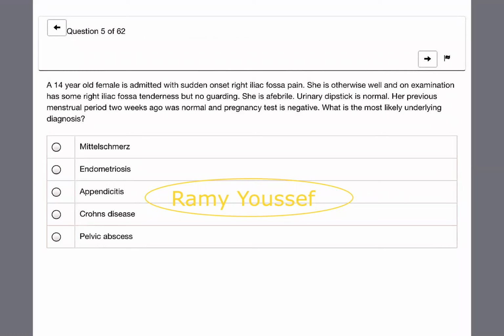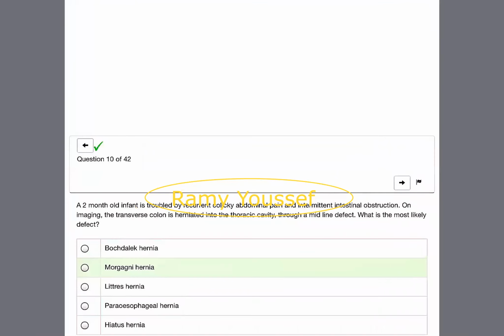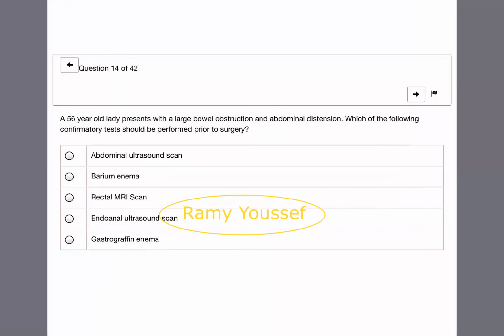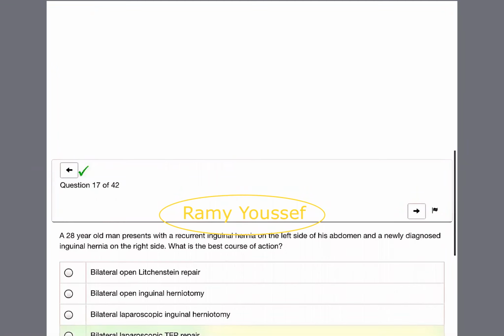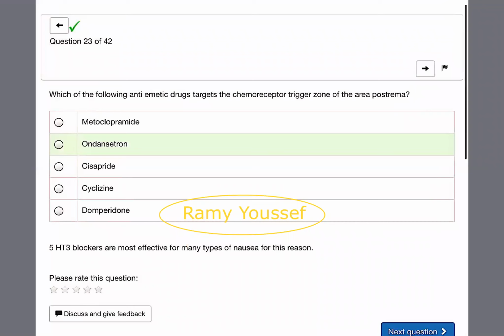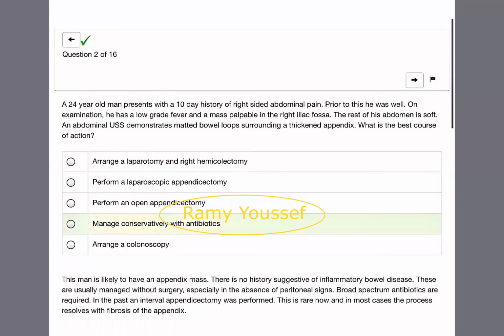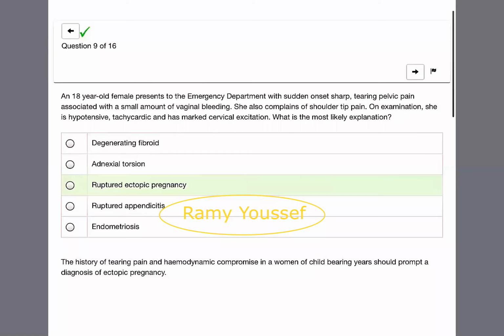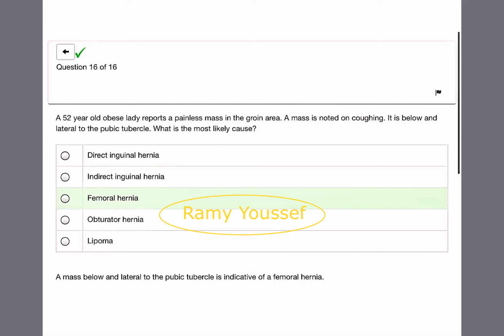eMRCS 2020: Abdominal Surgery 2